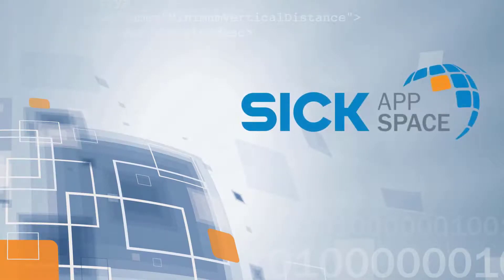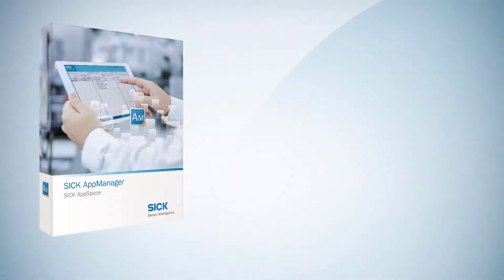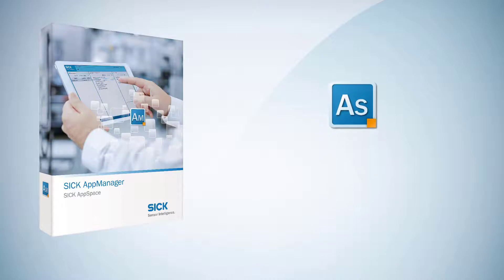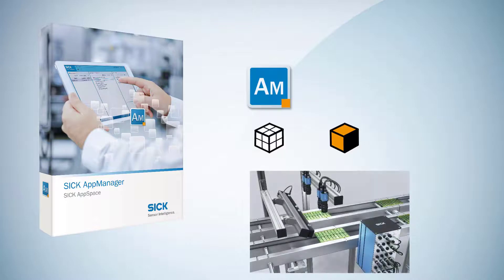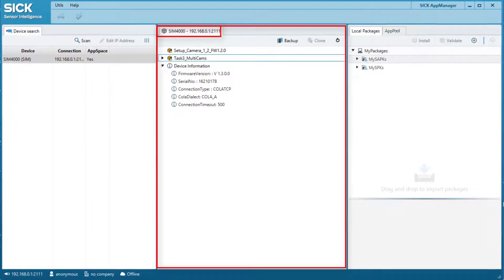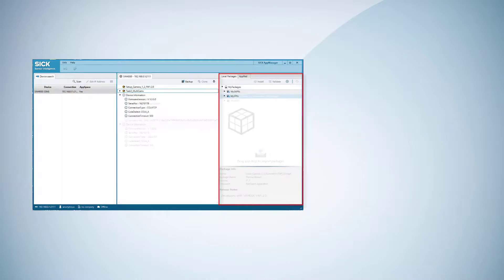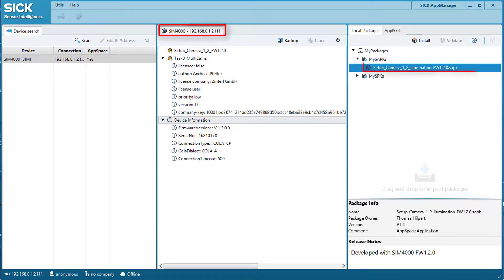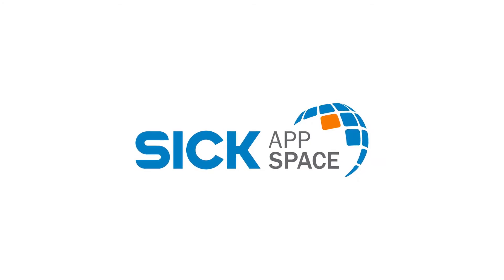SICK AppSpace – AppManager Overview | SICK AG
The video explains how sensor apps for SICK AppSpace devices can be installed and managed in the field with the SICK AppManager.